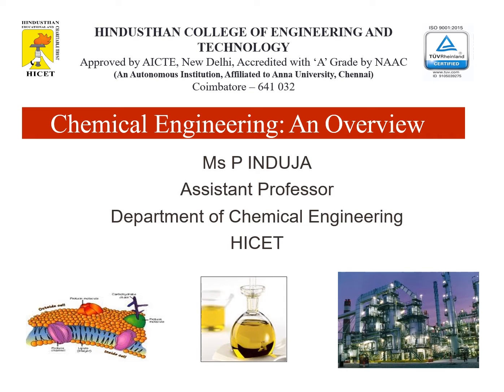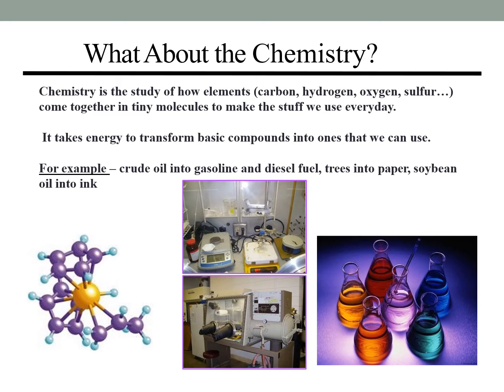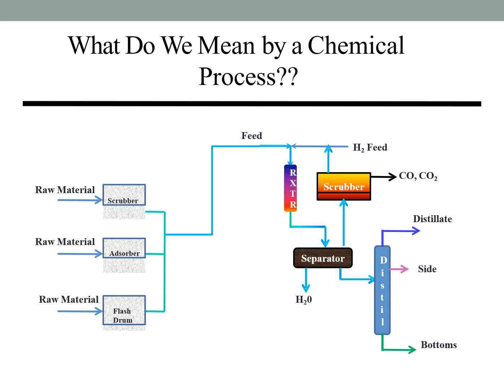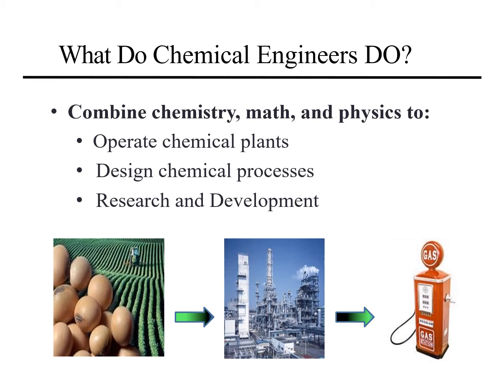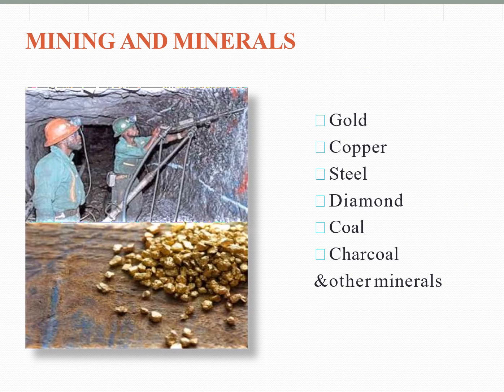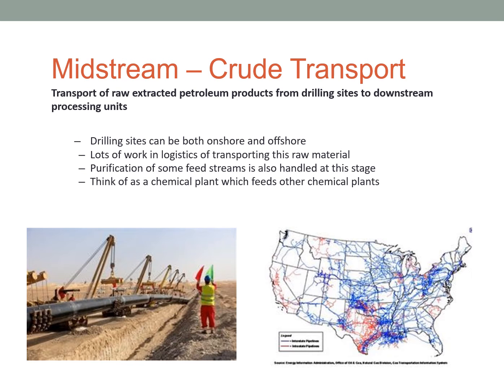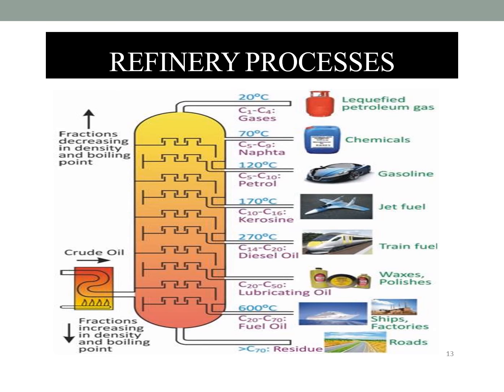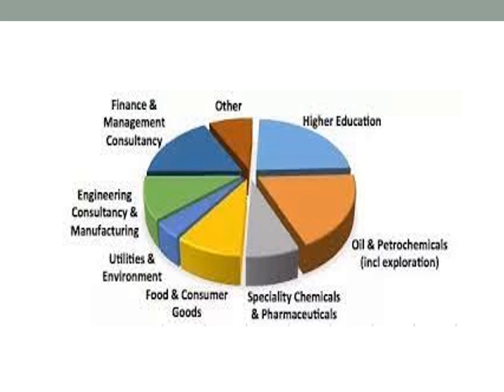Introduction to Chemical Engineering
Discussed about role of Chemical Engineers to the Society, Job Oppertunities for Chemical Engineers and Scope of Higher Studies.